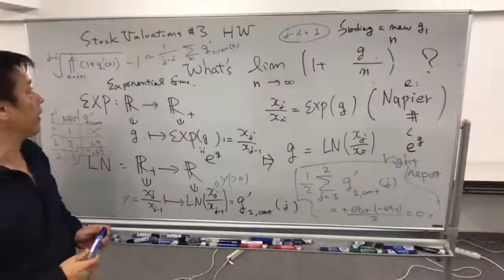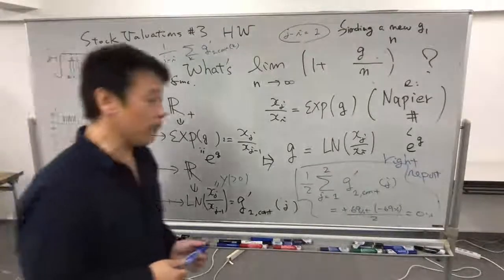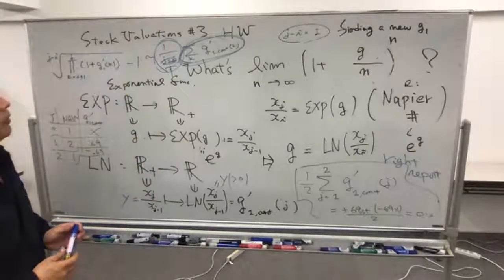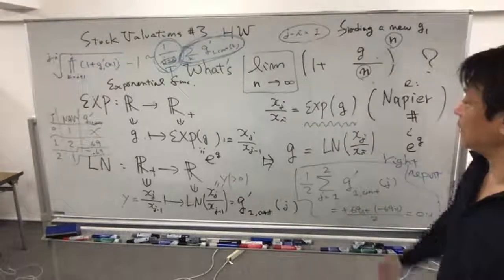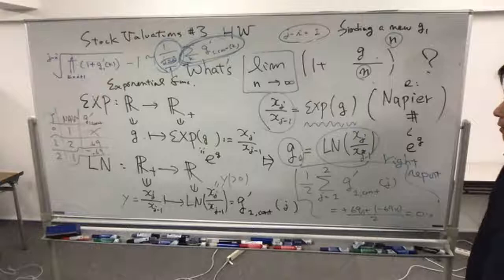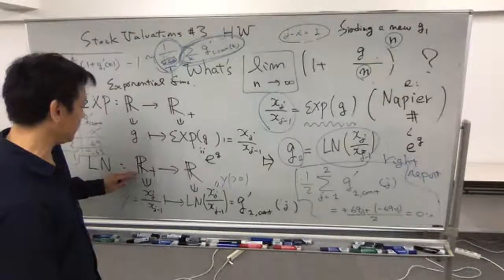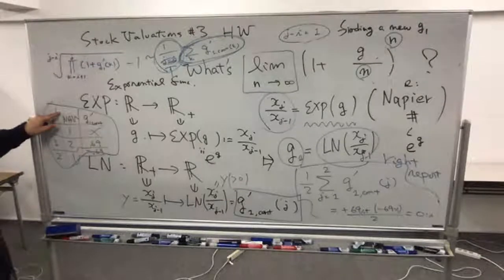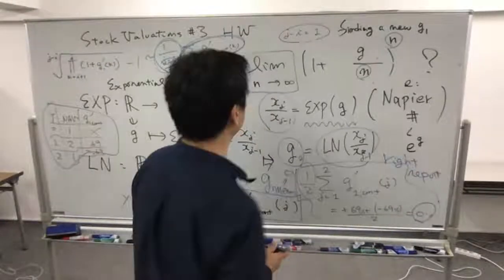Stock Valuations #3 HW finding a new g1